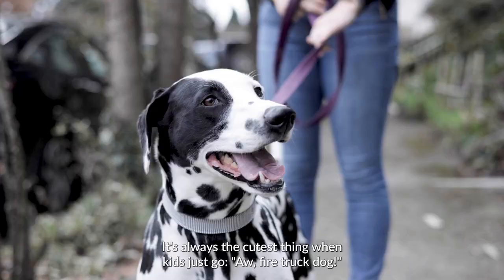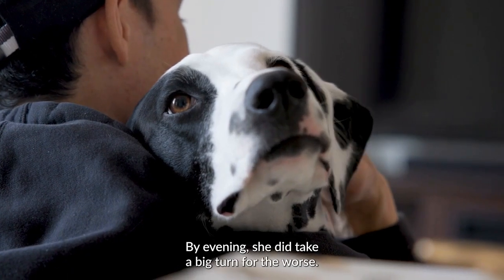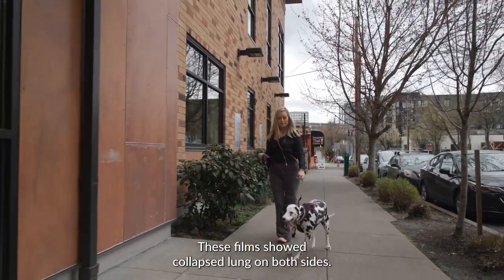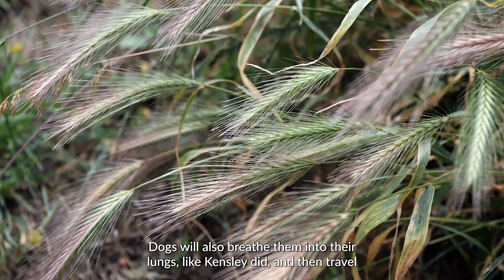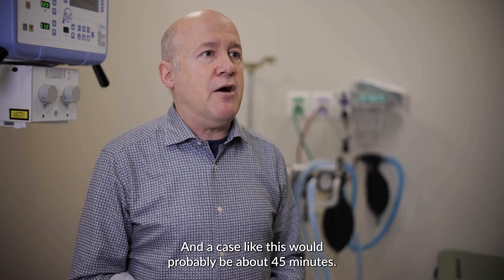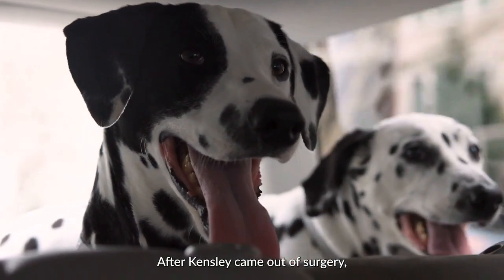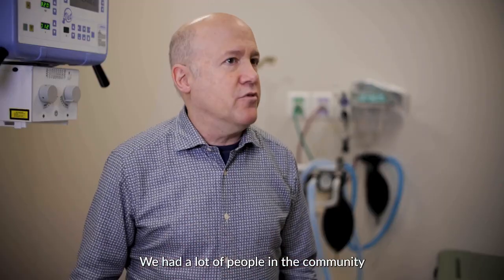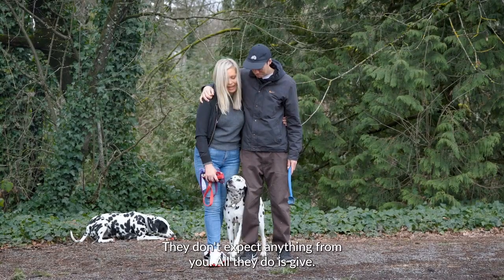Meet Kensley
See how DoveLewis made a difference for Kensely after inhaling foxtails or grass awns that caused a collapsed lung.